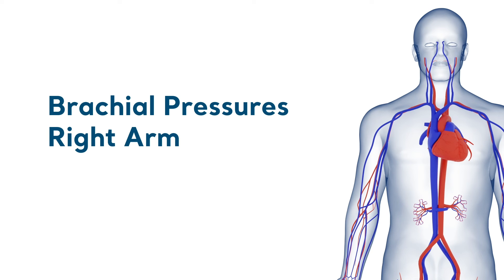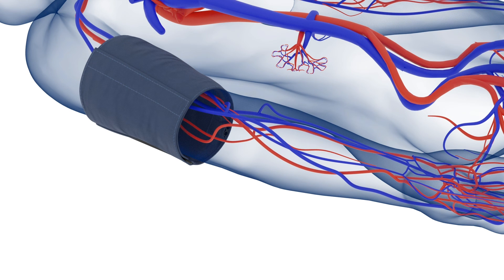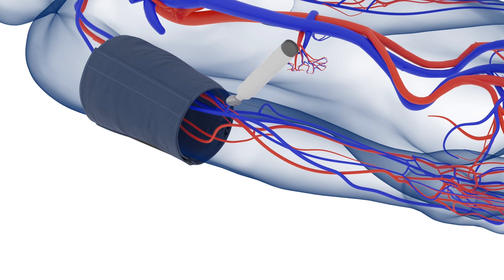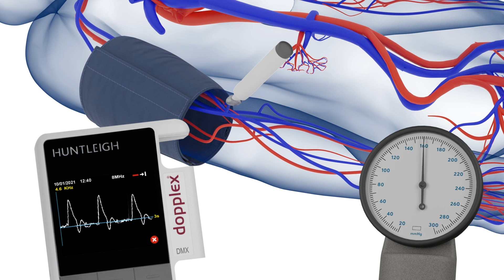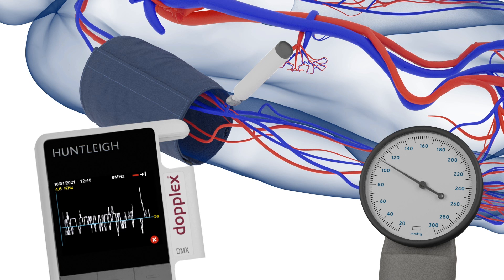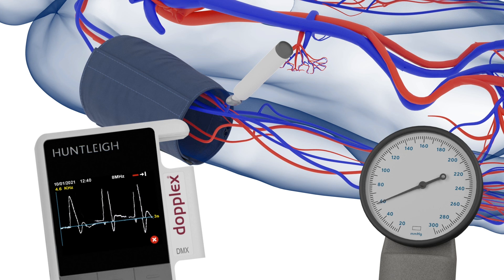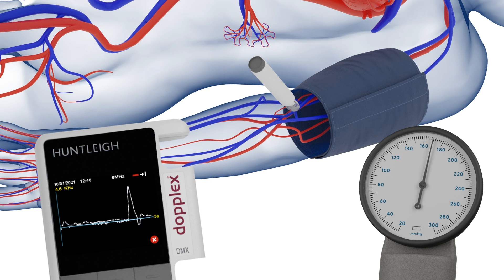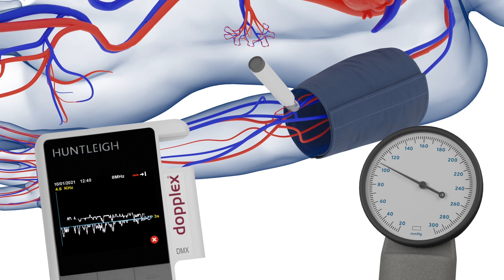How to Measure the Brachial Pressures when Performing an ABPI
This video explains how to find and measure the Brachial Pressures for both arms when performing and ABPI.